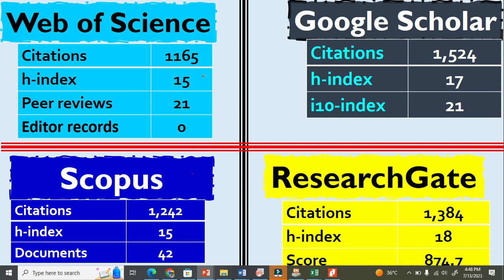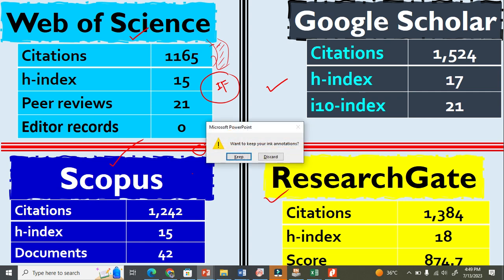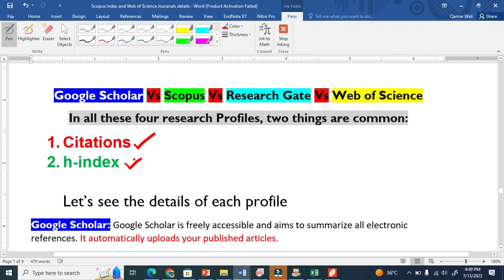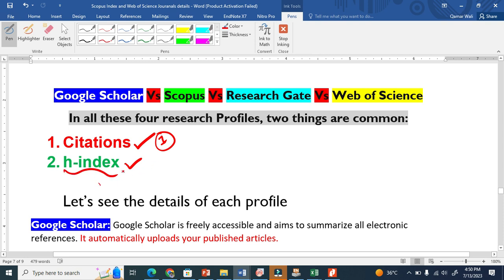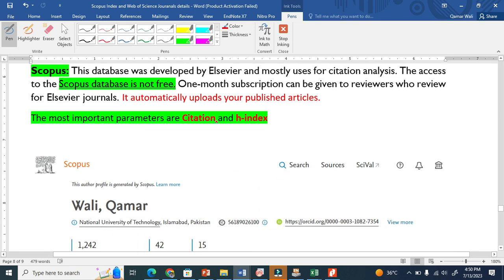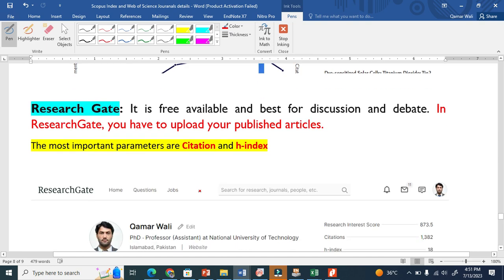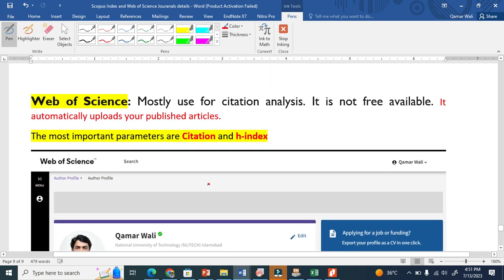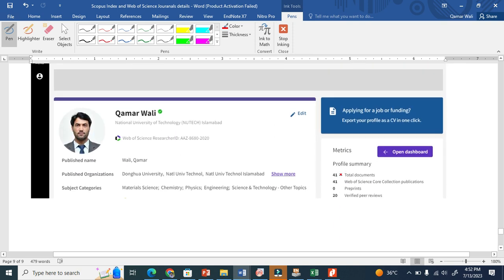Google Scholar vs. ResearchGate vs. Web of Science vs. Scopus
This video explains the four most important research profiles or research databases, which are *Google Scholar*, *Scopus*, *ResearchGate*, and *Web of Science*.

In all these four research profiles, two things are common:

     *Citations*
     *h-index*

Let’s discuss each profile in detail

1. Google Scholar:

Google Scholar is freely accessible and aims to summarize all electronic documents you publish. You can make your google Scholar profile by just requiring a Gmail account. It automatically uploads your published articles. It provides the details about the number of documents published, citations, h-index, and i10-index.

2. Web of Science:

Mostly used for citation analysis. It is not free available and requires a subscription to get full access. You can make web of science profile but with limitations. It automatically uploads your published articles.  It provides the details about the number of documents published, peer review records, editorial records, the number of patents, citations, and h-index. All journal's impact factors are calculated using the data from the Web of science.

3. Research Gate:

It is free available and best for discussion and debate. In ResearchGate, you have to upload your published articles on your own. It provides the details about the number of documents published, the researchGate Score, Citation, and h-index. The researchgate score not only depends on the citations and publications but also on how you interact with other researchers, answering other researchers' questions, etc.

4. Scopus:

This database is used for citation analysis. The access to the Scopus database is not free. One-month subscription can be given to reviewers who review for Elsevier journals. It automatically uploads your published articles. It provides the details about the number of documents published, citations, and h-index and so much other information.